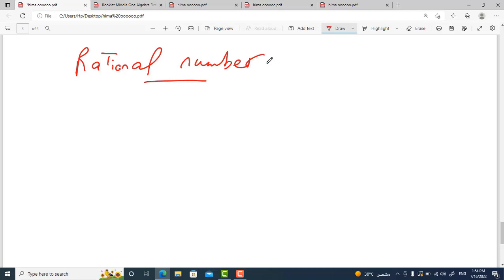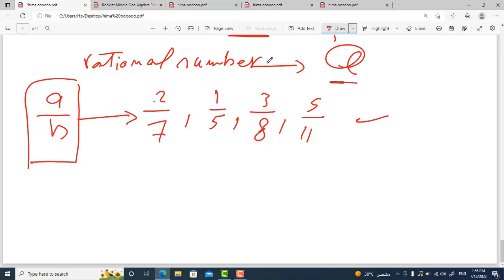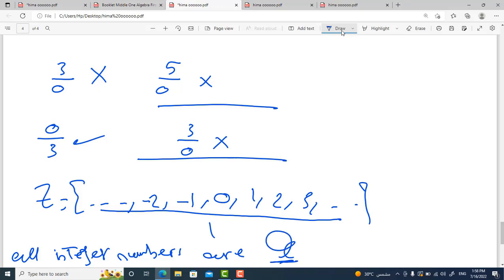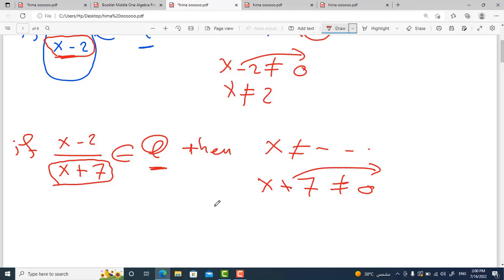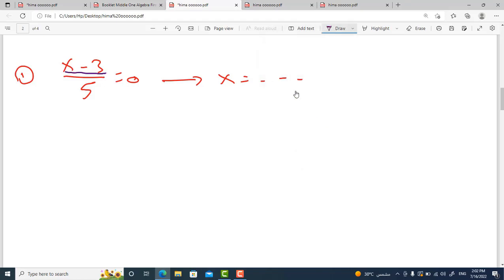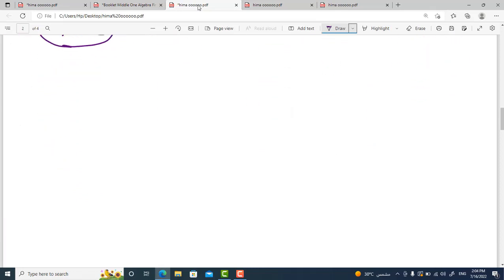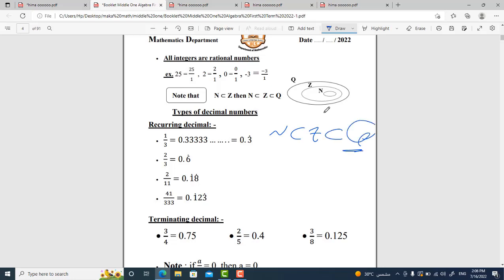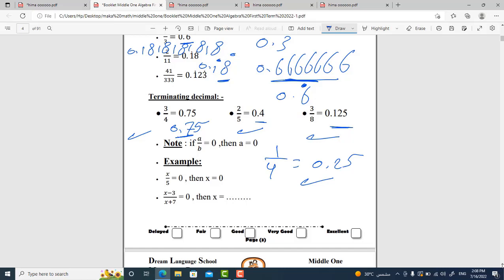rational numbers (middle 1) first term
For those of you who are new to this channel my name is Ibrahim Ali.  I am Egyptian, therefore I teach Math, though you will find some videos here that look at the short videos about Algebra, geometry, trigonometry and statics.  The best way to make use of this channel is to go to the home page, click on the videos tab and browse through the available lessons.  🔔